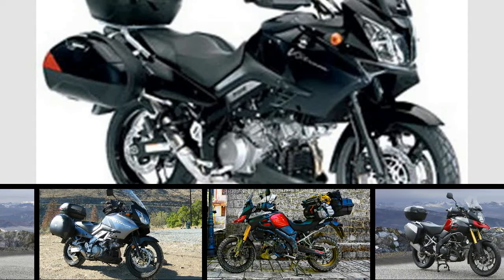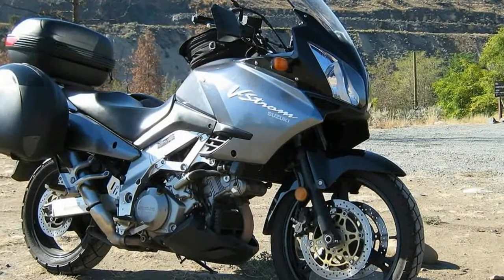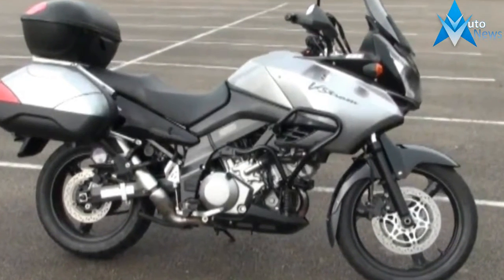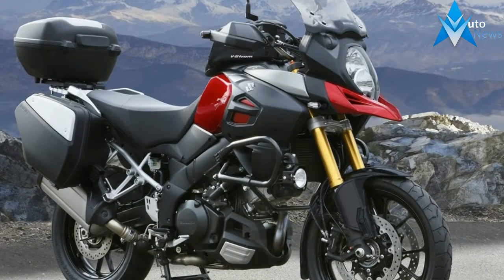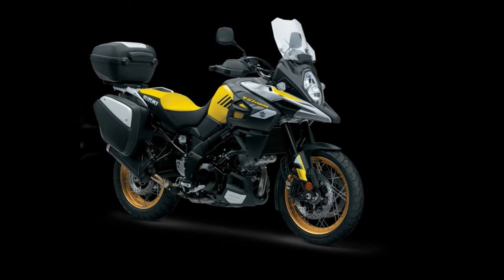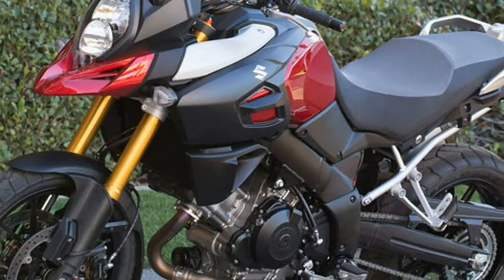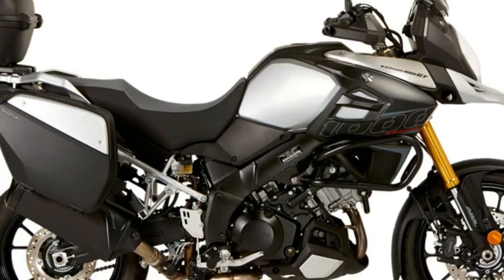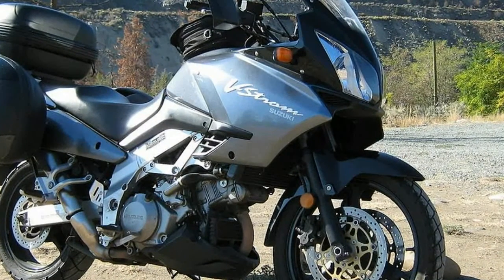Latest News !!! Suzuki V Strom 1000X GT Price & Spec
Latest News !!! Suzuki V Strom 1000X GT Price & Spec -  The V-Strom 1000XT is driven by a powerful and versatile 90-degree, DOHC, V-Twin. The strong, rider-friendly nature of this engine gives effortless acceleration no matter what the riding situation or the presence of a pillion rider. The 101PS maximum output at 8,000rpm will give the rider an exciting riding experience.

$16,990*